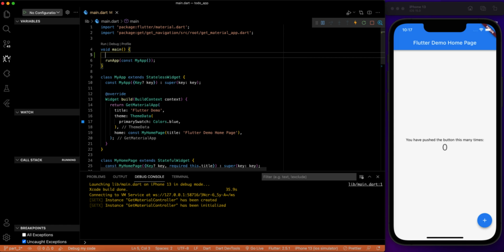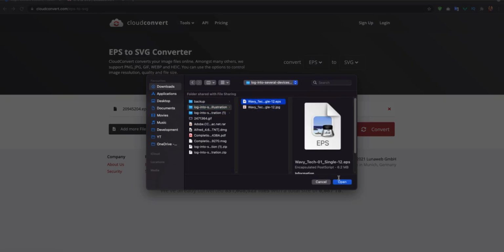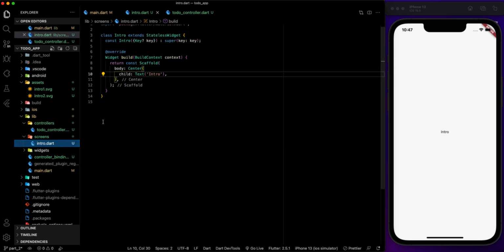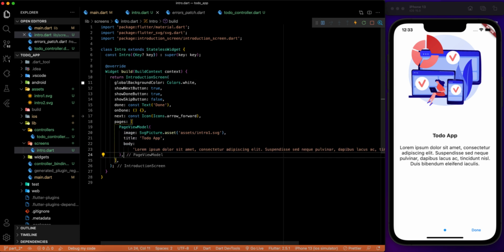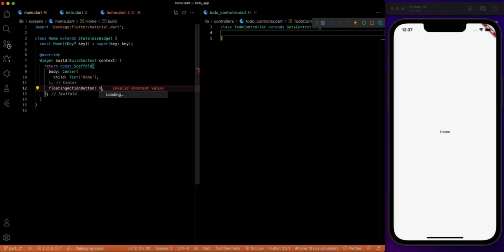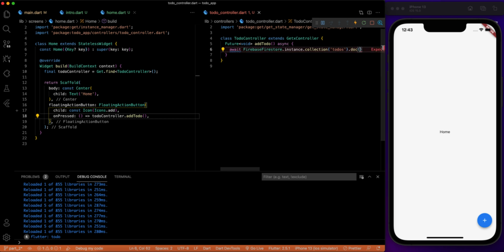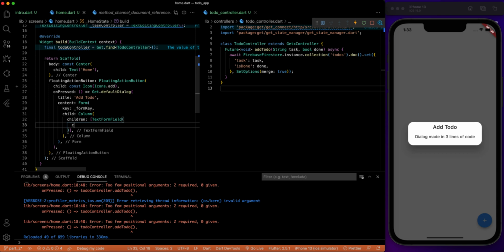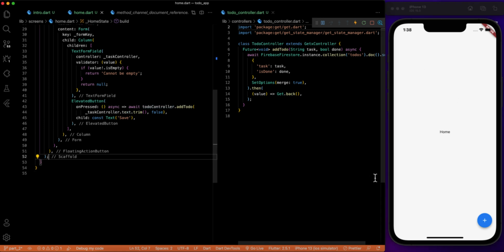Todo app - Part 2 - Flutter Firebase using GetX tutorial 2021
Simple todo app tutorial using flutter, firebase and GetX. This video series will consist of
1. CRUD functionalities between flutter and firebase
2. GetX state management
3. Introduction/onboarding screen